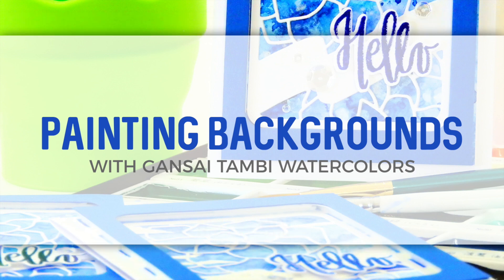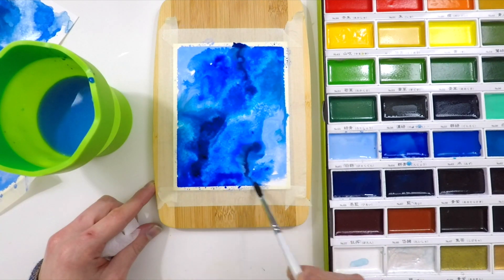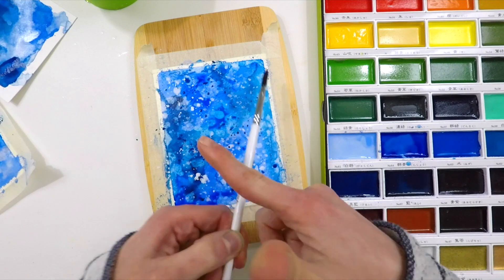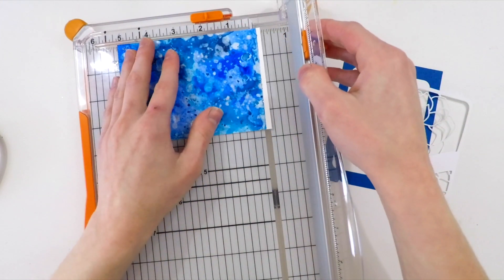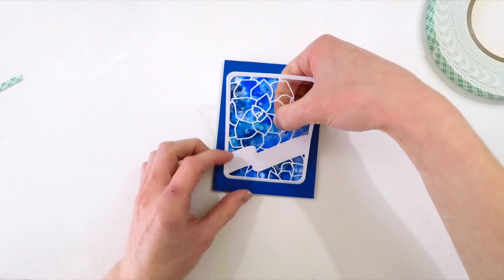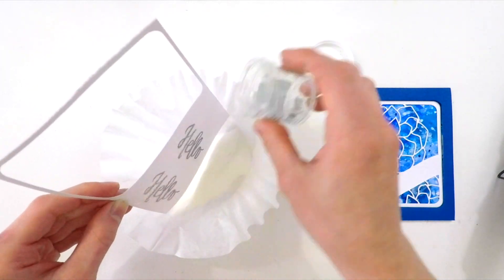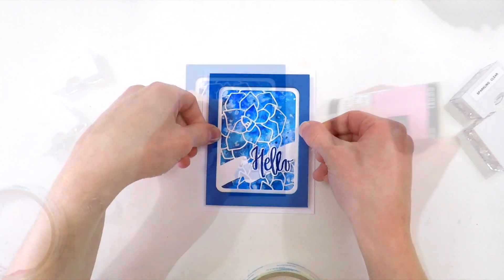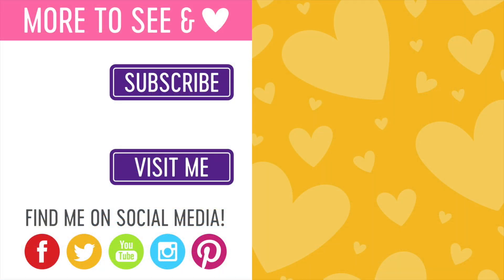Painting Backgrounds with Gansai Tambi Watercolors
Creating watercolor backgrounds, featuring the Gansai Tambi watercolor palette and Neat & Tangled products.